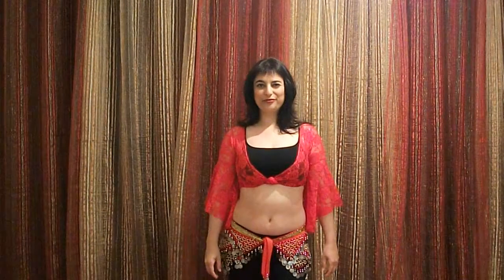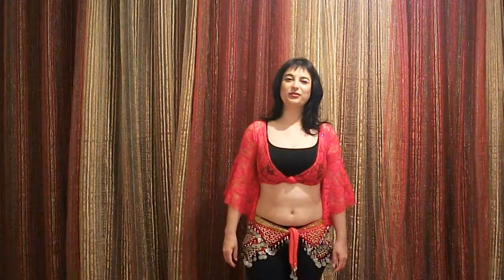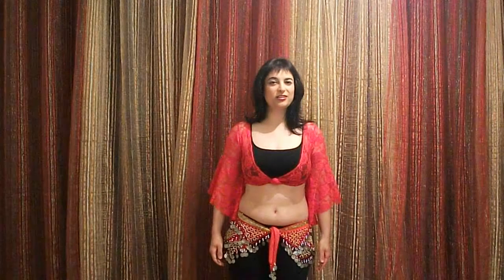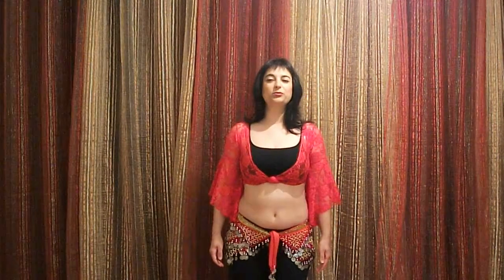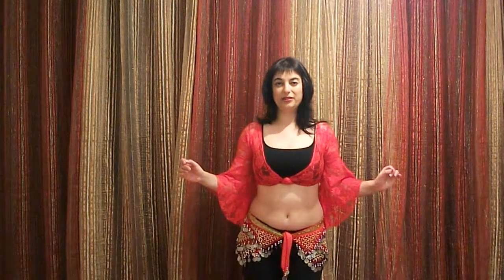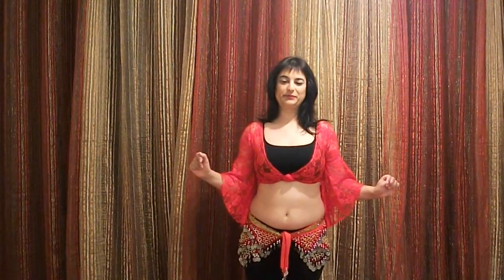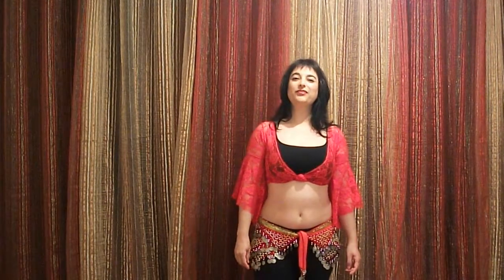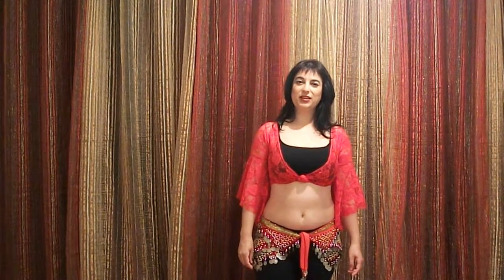Moroccan Circle - Belly Dance Lesson Online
Online belly dance lesson with Sagit Elmaliach, director of The Belly Dance Center.
In this belly dance lesson, Sagit teaches how to do Moroccan circle, a hip movement sometimes also called African circle or Omi.

The Belly Dance Center offers dance classes, dance workshops, belly dancers for hire, belly dance stage productions and more.

לימוד ריקודי בטן באינטרנט. שיעורי ריקודי בטן און-ליין, בהנחיית סגית אלמליח, מנהלת המרכז לריקודי בטן.
בשיעור זה סגית מלמדת כיצד לעשות עיגול מרוקאי, תנועת אגן שלפעמים קוראים לה גם עיגול אפריקאי, אומי או 'מכונת כביסה'.

המרכז לריקודי בטן מציע חוגי ריקוד, רקדניות בטן לאירועים, סדנאות ריקודי בטן ועוד.